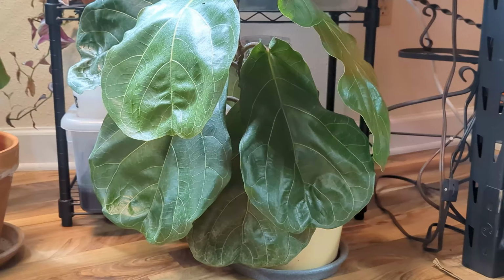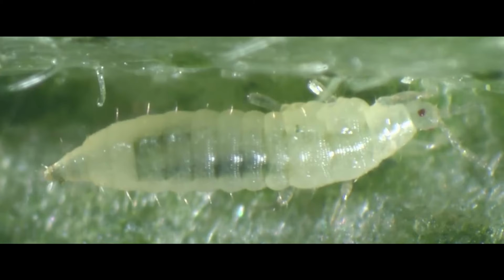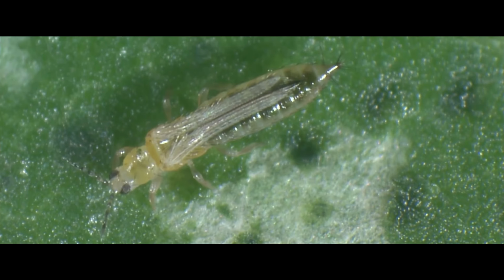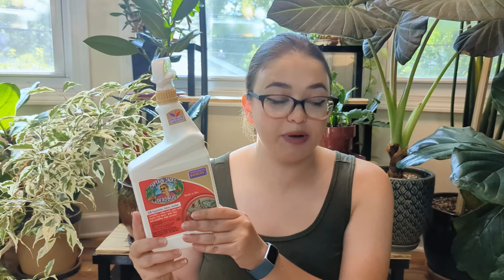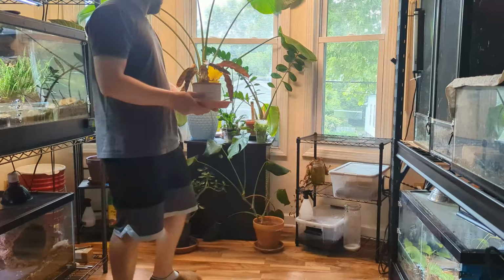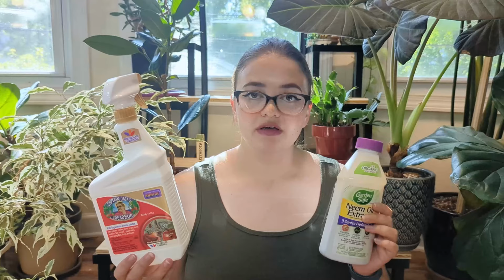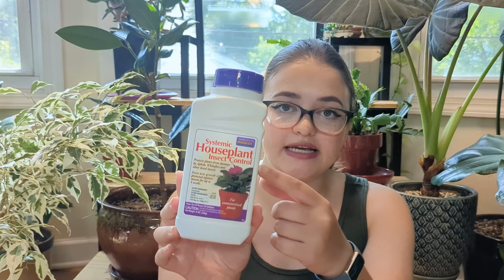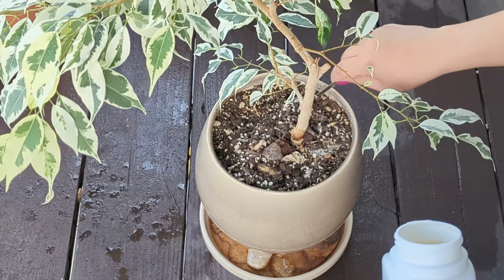How to Get Rid of Thrips? common house plant pests | Thrip lifecycle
How to get rid of thrips FAST!
In today's video I share how to identify and control thrips in the long run! This common house plant pest can threaten your whole plant collection, but with this easy house plant pest treatment you wont have to worry anymore. Don't waste your money on any other thrip treatment, wait until the end of the video to know the combination of products that worked for me! With these steps, you'll be able to control thrip infestations, and make sure they stay OUT of your house plants and terrariums.

Do you think this video will save you time and money?

0:00 intro
0:27 what are thrips?
1:29 how to find thrips?
1:54 signs of thrips
2:50 thrip life cycle
4:36 Important info on treatments!
5:48 products I used
8:22 IMPORTANT!!!
9:05 outro
9:42 bloopers

✨Products Used✨
Neem Oil
Captain Jack's Dead Bug AND Systemic Houseplant Insect Control
Other:
Sticky Traps
✨Filming Equipment✨
Day/Night Camera
Filming Camera: Google Pixel 6